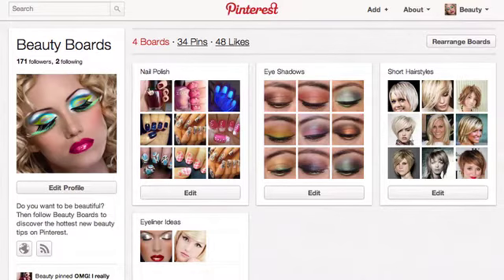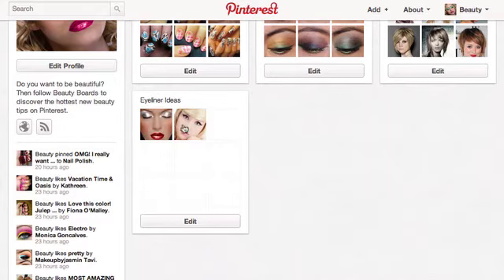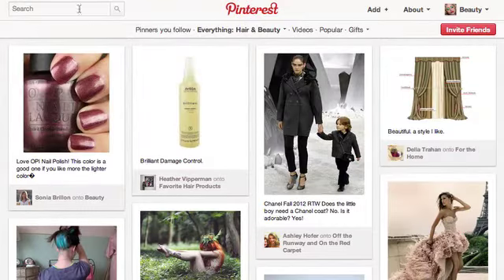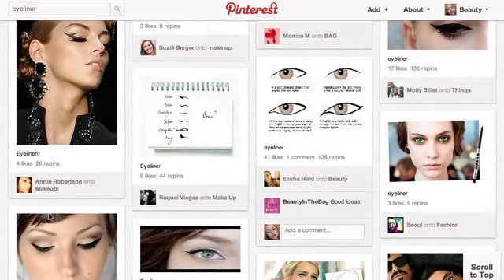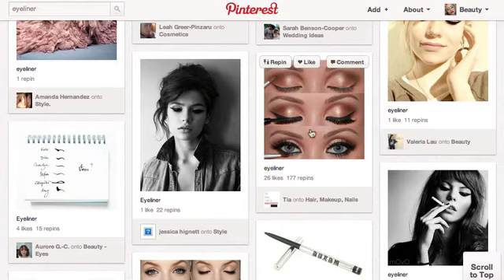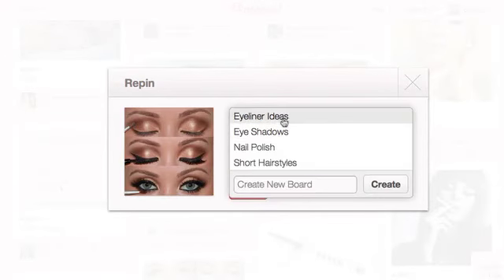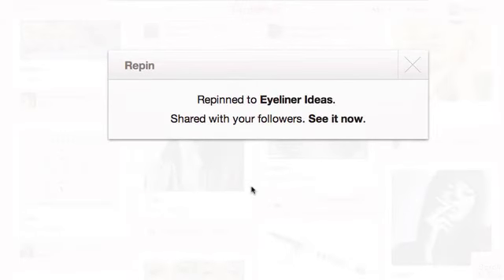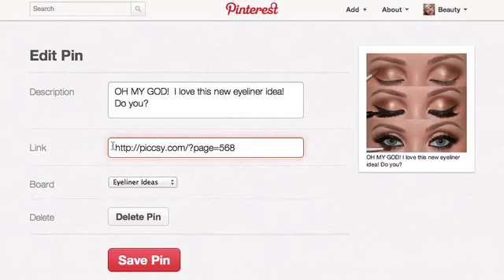Pinterest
Pinterest Profits